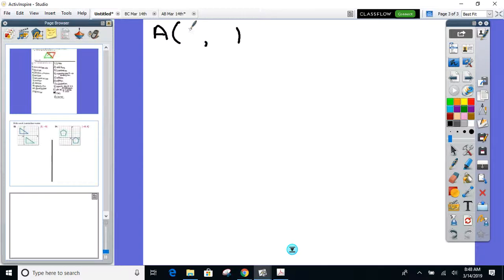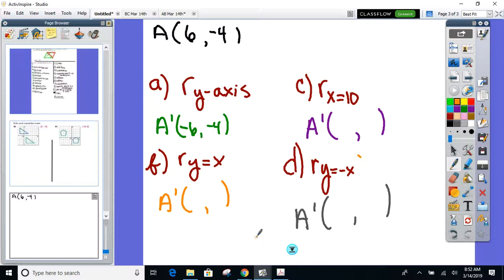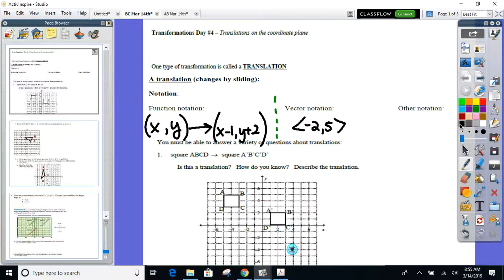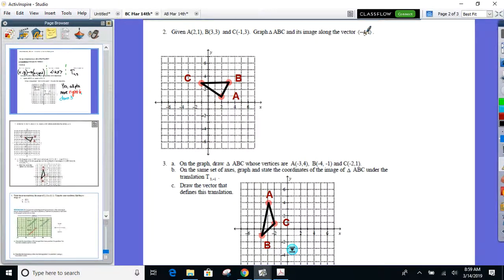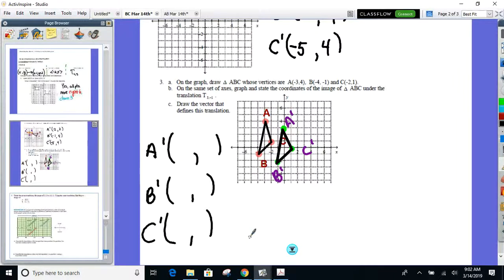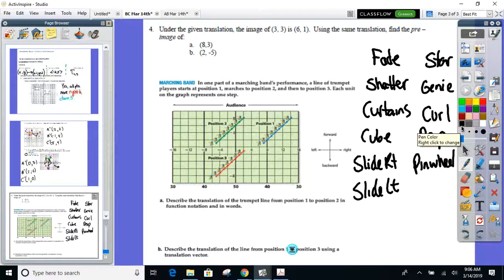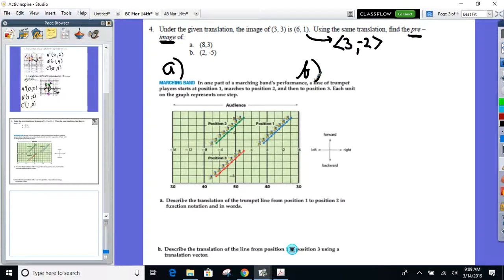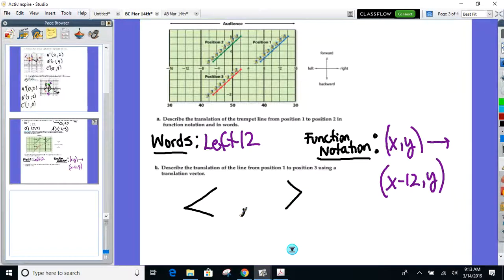Honors Geometry BC & Geometry AB Mar 13 & 14 - Unit 9 - Translations